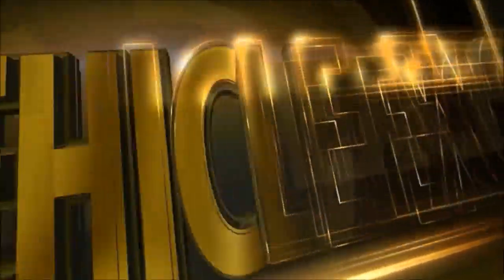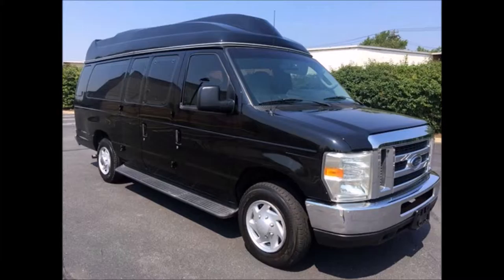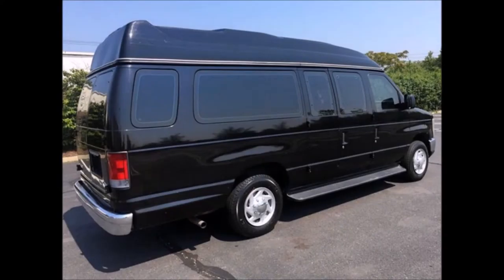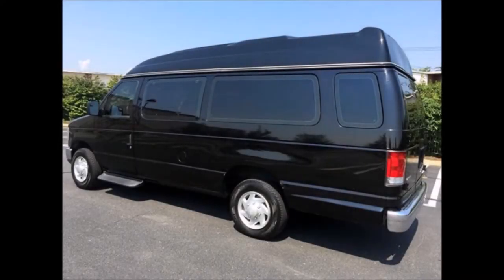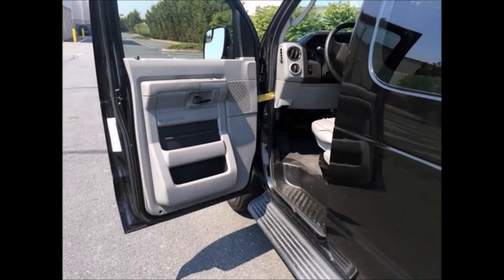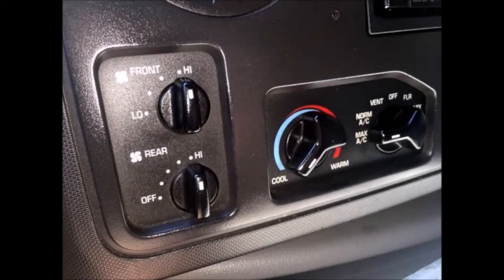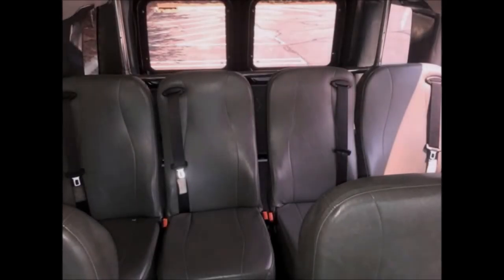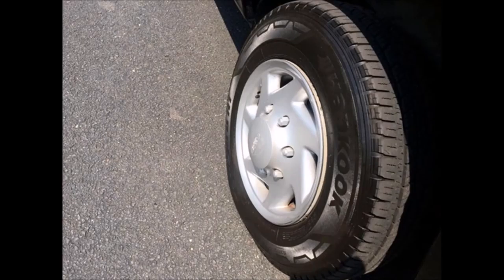Executive Limo Van | 2010 Ford E-150 Extended Executive Limo Van For Sale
- Major Vehicle Exchange is located in Westbury, NY and is one of the finest and oldest Used Bus Dealership in the USA. We supply Used Bus For Sale across USA & Canada and have more than 35 Used Bus For Sale in our inventory.

Major Vehicle Exchange Presents 2010 Ford E-150 Extended Executive Limo Van.
This used executive limo van has clear title.
RECONDITIONED AND READY FOR DELIVERY FOR CHURCH, SHUTTLE & LIMO SERVICE, SCHOOLS, EMPLOYEE SHUTTLE, AIRPORT & HOTEL SERVICE, TOUR, CHARTER, TEAM SPORTS, AND MUCH MORE.
THIS used bus for sale IS IN EXCELLENT CONDITION BOTH INSIDE AND OUT. COMFORTABLY SEATS 9 PASSENGERS PLUS DRIVER AND CO-PILOT.
This hotel transport van is very roomy and spacious, guaranteed to provide passengers and drivers with a smooth and comfortable ride.
We have inspected this airport transport van from bumper to bumper and have detailed it to give it an as new appearance.
All electrical and mechanical equipment is in proper working order in this second hand bus.
This used executive limo van has Tinted glass + Rear Barn Doors.
This mini bus was quality built as you can tell by the coach, which looks great.
Any repairs were done as needed to make this used short bus fit for any use.
The van was very well cared for and was on a maintenance schedule and serviced regularly.
The exterior of this LIMO STYLE SHUTTLE VAN shows only minor wear and tear.
This commercial bus has FORD 4.6 Liter Vee 8 TRITON GAS ENGINE and FIVE SPEED AUTOMATIC TRANSMISSION WITH OVERDRIVE.
Church Buses like this have power mirrors + ANTI-LOCK BRAKES + Drivers Step.
There are no known problems with this vehicle and the van is 100% ready to go.
The motor is perfect and the automatic transmission shifts smoothly.
This used executive limo van has 44,296 miles on it.
DVD VIDEO SYSTEM WITH FLAT SCREEN MONITOR.
FRONT & REAR HIGH CAPACITY AIR CONDITIONING & heating.
AM/FM/CD/USB/MP3/SATELLITE STEREO WITH SPEAKERS THROUGHOUT.
This used executive limo van has Copilots seat.
As part of our reconditioning process the van was fully serviced and inspected.
The vinyl seats with seatbelts are in excellent condition as well as the rest of the cabin.
The interior is in excellent shape, having been cleaned regularly with minimal wear and tear.
Its comfortable vinyl seats and rear luggage space provide enough passenger room for long drives.
REAR LUGGAGE SPACE.
It has numerous safety features and a full complement of comfort accessories!
The tires are excellent with more than 85% of tread remaining.